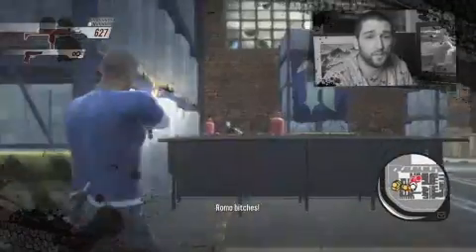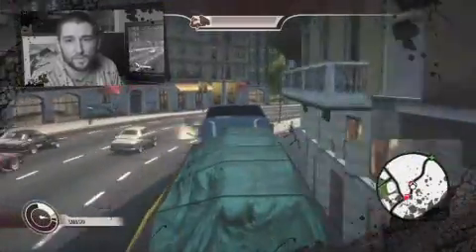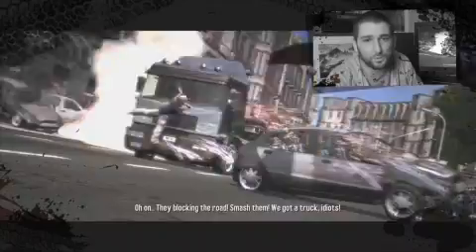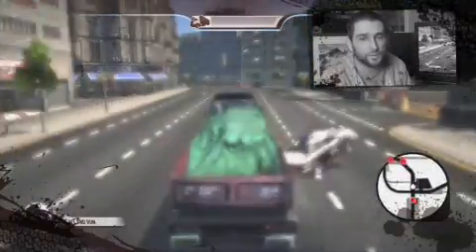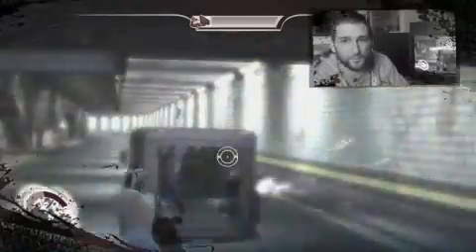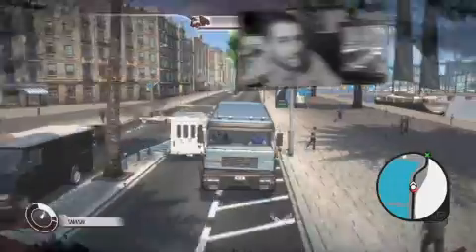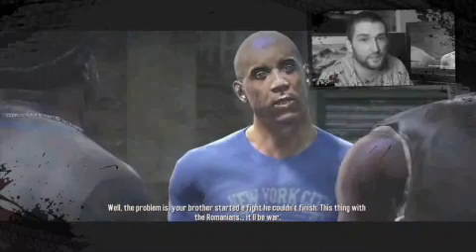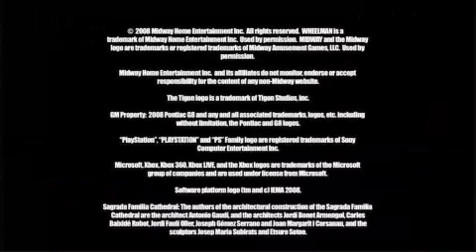The Wheelman - Exclusive Bringing It Home Walkthrough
Casting A New Light On Vehicular Carnage